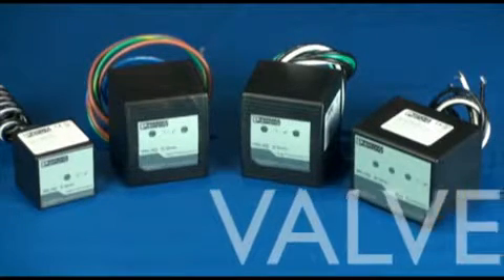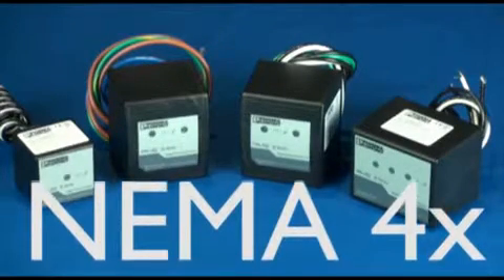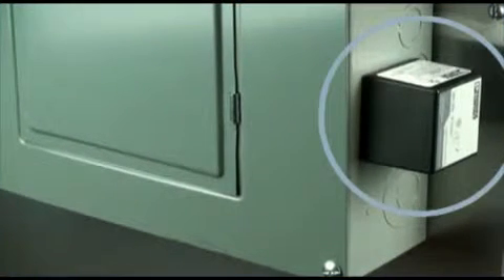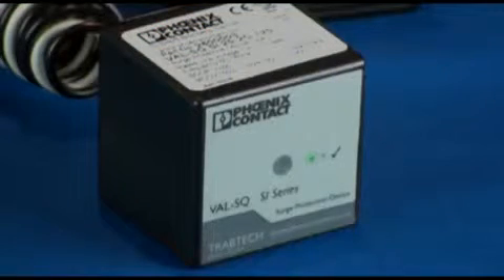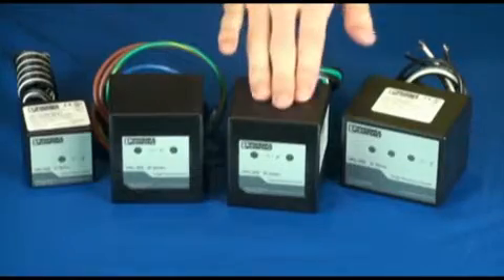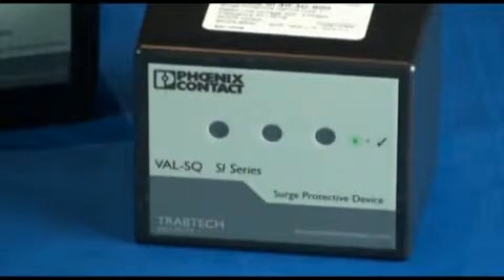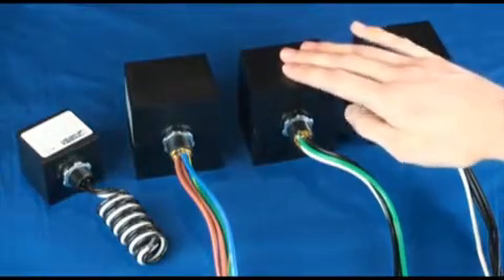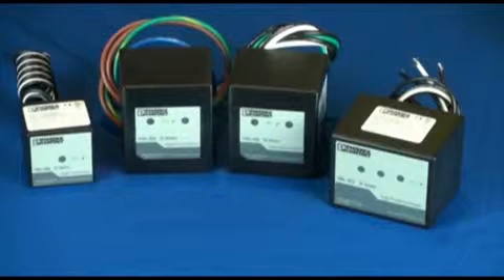VALVETRAB SQ SI Surge Protection Device - Phoenix Contact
VALVETRAB SQ SI a surge protection device from Phoenix Contact provides protection in a compact affordable package with flexible mounting locations. VALVETRAB SI are ideal where space is limited. They can easily be installed in any half-inch knockout or can be mounted to the cabinet.